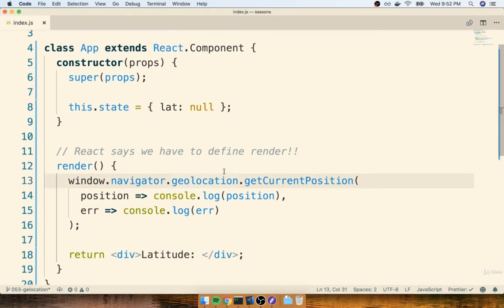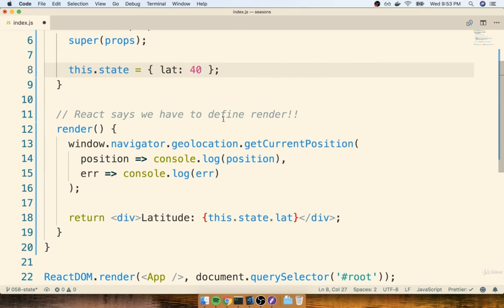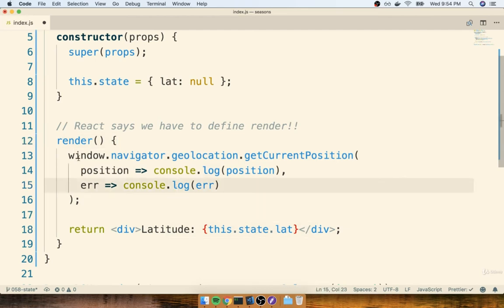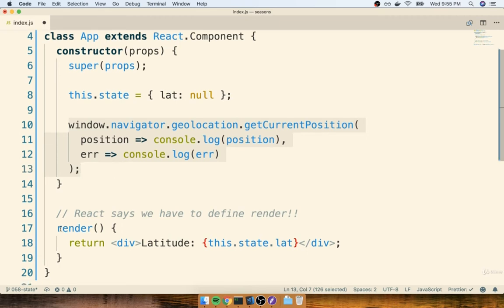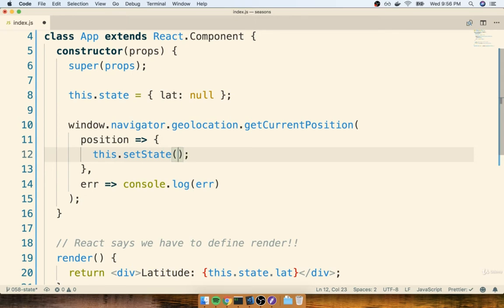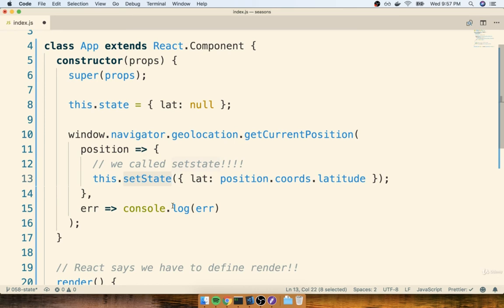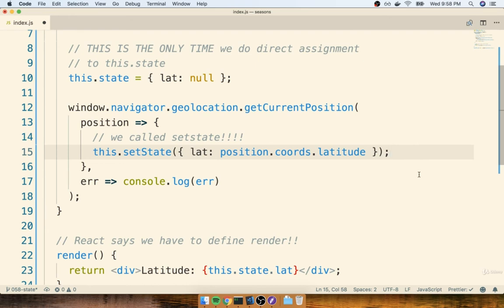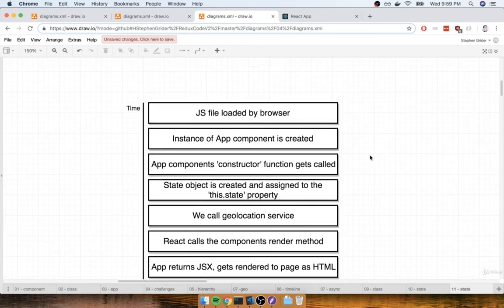Updating State Properties [5.3]State in React Components [Modern React with Redux 2020]